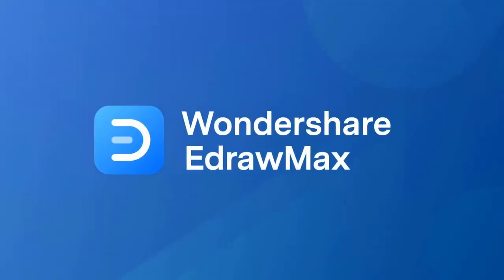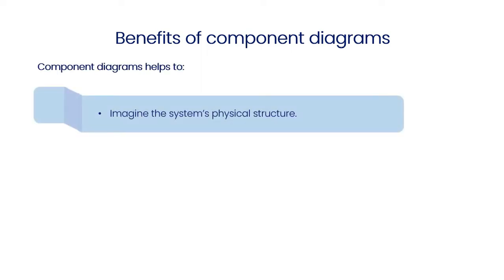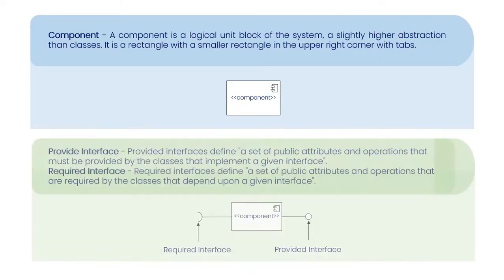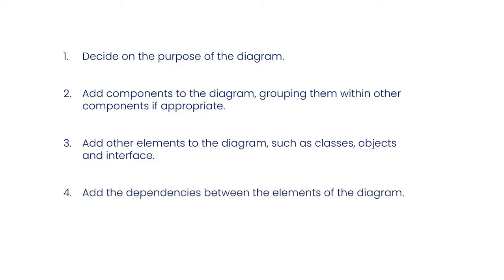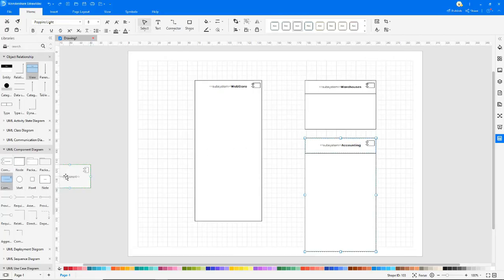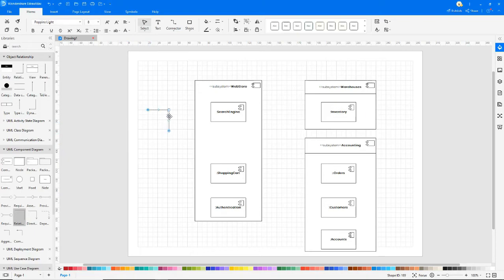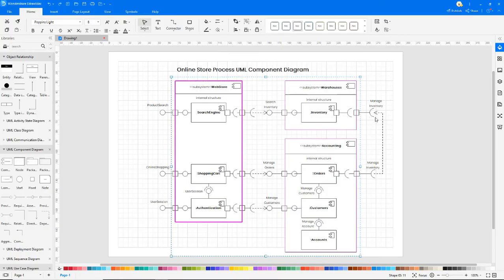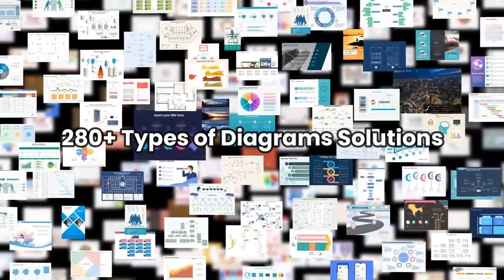UML Tutorial: How to Draw UML Component Diagram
A tutorial about how to draw a UML component diagram with EdrawMax

In this video, we will show you what is UML Component Diagram, the benefits of UML Component Diagram, when to draw UML Component Diagram, Component Diagram Notation,how to draw UML Component Diagram, and the examples of UML Component Diagram.

UML class diagram is unified modeling language which related to attributes, composition, aggregation, multiplicity, methods, visibility, inheritence, relationships. This video is a e-learning tutorial about how to draw UML component diagram with diagram software, which including training examples. Edrawmax is an online diagram software, also visio alternative and visio for mac.

Additional UML Resources

Timestamps
00:04 - What is UML Component Diagram?
00:32 - Benefits of UML Component Diagram
00:46 - When to draw UML Component Diagram?
00:58 - Component Diagram Notation
01:58 - How to draw UML Component Diagram
07:39 - Examples of UML Component Diagram"

🚀 How to Participate:
With every video release, we'll be selecting 5 winners every two weeks to receive a monthly license for either EdrawMind or EdrawMax. To participate, simply comment on the video with your answer to the question posed at the end or any related to the discussed topic, and make sure to follow our account.

🏆 Grand Prize at 30,000 Followers:
But that's not all! When we reach 30,000 followers, 10 lucky winners will receive an annual license valued up to $99! Share this fantastic news with your friends, and together, you all could be winners of Edraw licenses, unlocking a world of productivity through our powerful diagramming tools.